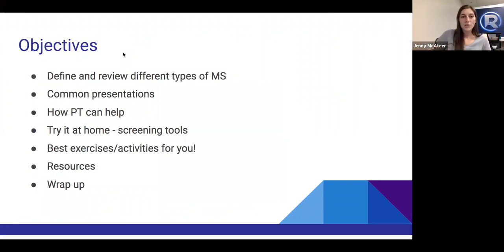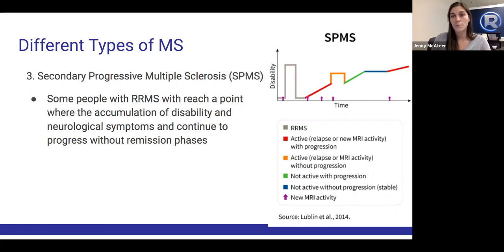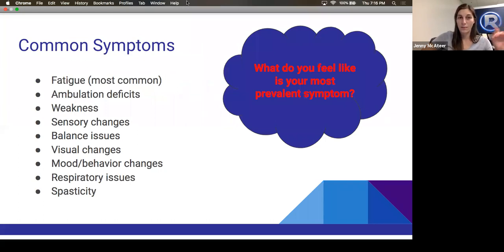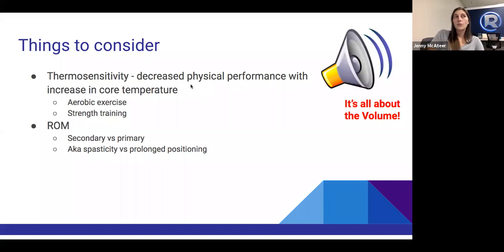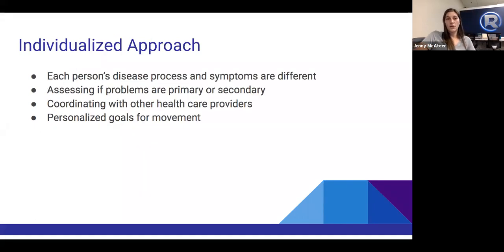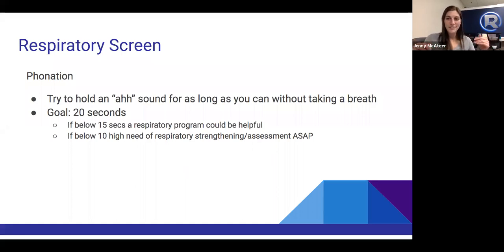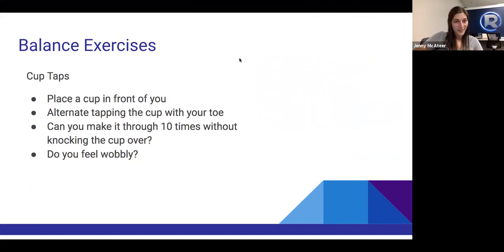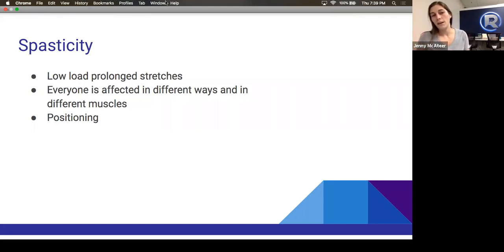Multiple Sclerosis-The Role of a Physical Therapist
This is a Webinar with Maddie Riedford, DPT of Resolve Physical Therapy in Bend, Oregon.  She reviews what Multiple Sclerosis (MS) is, the different types, and how PT can play a role in helping people!